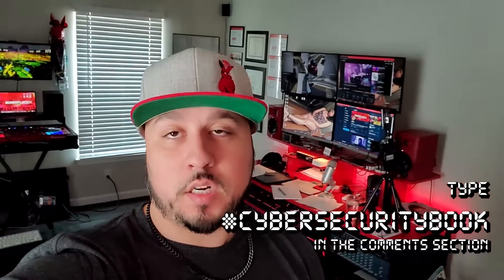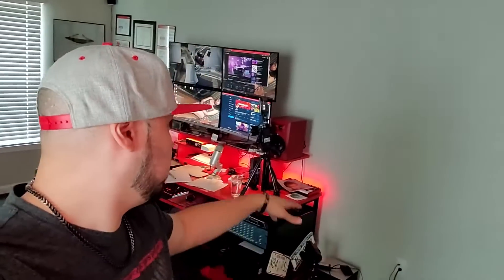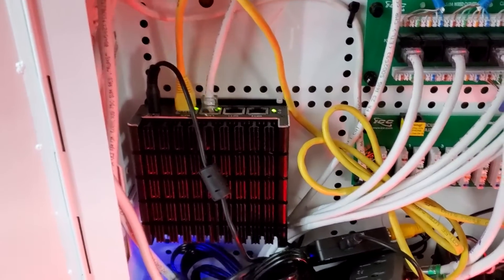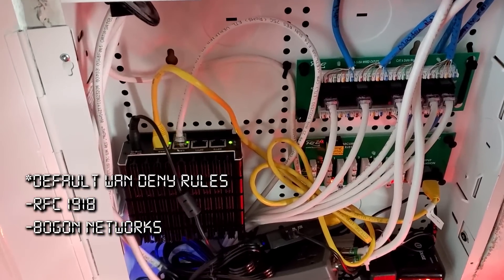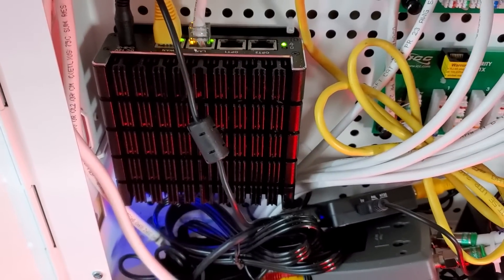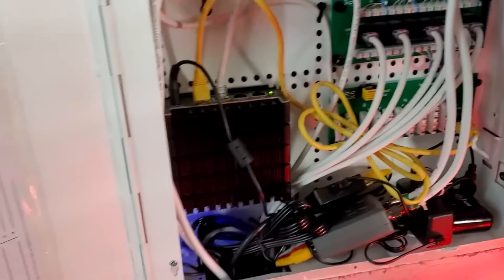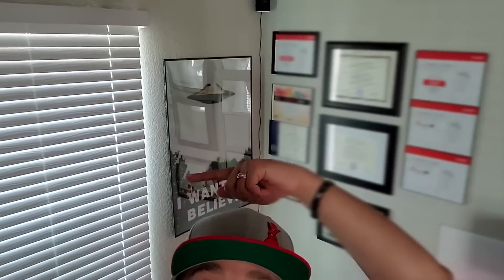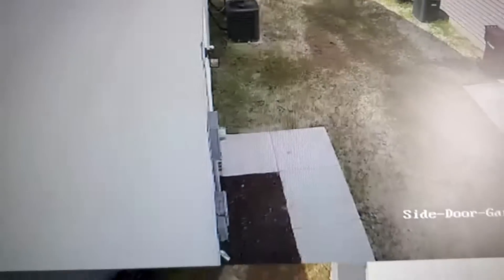New Studio Office + Protectli/pfsense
I know guys, I haven't posted in a while! In this warm-up video I show you my new Home Studio/Office and the panel where my pfsense and Protectli home network firewall reside. Later I will be getting into more details about the pfsense/Protectli setup! Thank you so much for your patience!